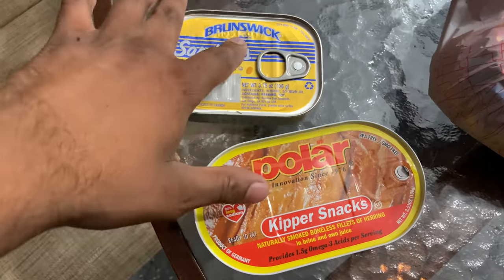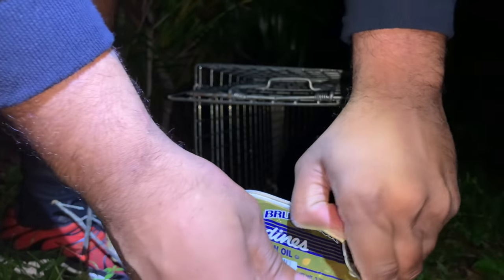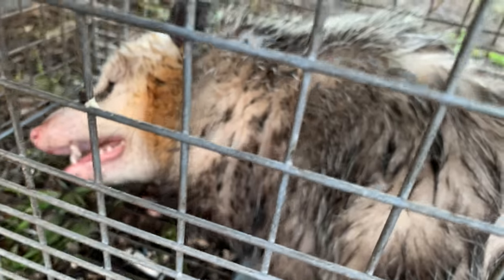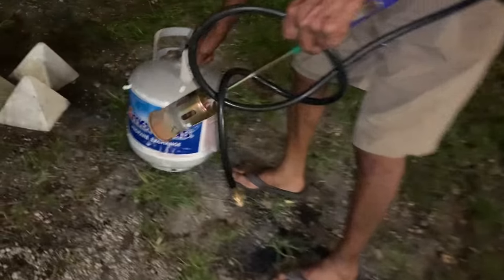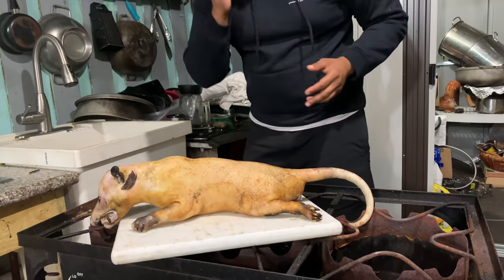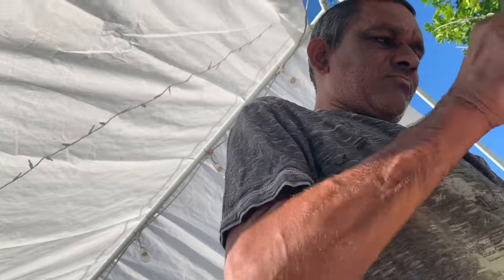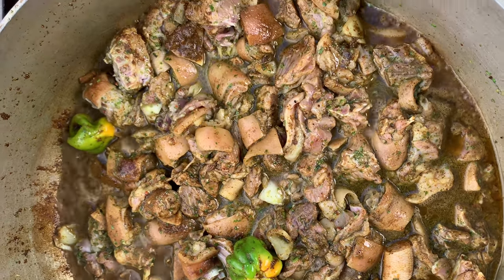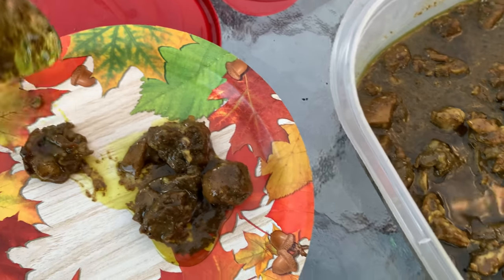Catch and Cook Manicou Curry! Trapping Wild Florida Bush Meat!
For iguana hunting tour- removal services- info!

No matter where you live in South Florida, the is there. Despite its rat-like appearance, it is not a rodent.  This non-aggressive marsupial has survived since the time of the dinosaurs and can adjust to living just about anywhere. As long as it can find the necessities of life (water, food, shelter) it will be happy. The more common den sites are under wood piles, decks, and mobile homes.

The adult opossum is the size of a cat and is light gray to black in color. It has a pink nose, feet and rat-like tail with black ears and a pointed snout. The opossum's life span in the wild is about 2 years. Although the opossum has the most teeth of any land mammal, it does not chew wood.  It does, however, tend to drool.

Many people who see an opossum that is drooling mistakenly think it has rabies.  This is not the case.  Statistics indicate that there has not been a case of rabies in opossums in South Florida since rabies statistics have been kept. In general, an opossum presents a far lower health risk to humans than do dogs an cats as it has a natural high level of immunity to most diseases. An opossum does, however, carry fleas as do all wild animals and some domestic animals. Also, an opossum may bite if it perceives a threat to it well being, such as being grabbed or petted.

The opossum is very beneficial as a rodent and carrion eater. Besides eating all types of dead animals, it eats a variety of food including over-ripe fruit, grapes, berries, insects such as cockroaches, crickets, beetles, slugs, snails, etc.; mice, rats, and roof rats; snakes, lizards and eggs.  It also cleans up uneaten food that would normally attract rats. An opossum will eat side by side with a cat out of a dish of cat food that is left outside, and it will consider that cat food a gourmet meal; however, this is not recommended.

Opossums are rarely seen together, and except for breeding season or a female with her babies, it is a solitary animal.  It fights only if attacked, surprised or cornered, but prefers to run away or 'play possum,' which is said to be an involuntary reaction to danger.  An opossum will hiss or growl and show it's sharp teeth when frightened.

The opossum mating season is from January to July. Females have litters up to twice a year. Litter size can be as many as 22, but only 12 can survive. The average litter is 5-9. Newborn opossums are  ½ inch long and weigh .0050 of an ounce. At one week, the weigh .05 of an ounce.  At 36 days, whiskers start to appear, and body hair becomes visible at 45 days. By the time they are 60-70 days old, they can weigh an ounce any may start to leave the pouch.

At 75-85 days, they are weaned and rarely go into the pouch. They also start looking for their own food.  At 90-120 days, they are hunting on their own but still may live in the same den with their mother until they find their own. Very few young opossums survive into adulthood.

It is not necessary to relocate an opossum that you see in your yard. The opossum is not dangerous  to you or your pets if left alone. While any warm blooded mammal can carry rabies, it is highly unlikely that a opossum will. The best thing for the opossum is to be left in it's own territory where it can find food and knows where there is a safe shelter.  In many cases, the opossum will move to a more preferred habitat away from people if left alone.

An opossum may get into garbage cans, eat your pet's food, or eat cultivated fruits and vegetables. It may enter a home through ripped screens or vents and duct systems. To alleviate these problems, garbage can lids can be fastened with a rubber strap or bungee cord from the local hardware store; holes in screens or building foundations should be covered or repaired, and pet food should not be left outdoors.

If you come across an opossum in your attic or garage, try to find out how it got in. Turn on bright lights and use a radio to create a loud noise to encourage the opossum to leave. Then block the entrance to keep the opossum outside. Spray ammonia on the area to keep the opossum away.

If you find an injured opossum, you can move it into a box by putting a towel over its head and lifting it under the neck while supporting the rear legs. Always check the pouch of a female opossum for babies as they can survive for about 24 hours after the mother has died. Baby opossums are on their own when they are 6" to 8" long (not including the tail).